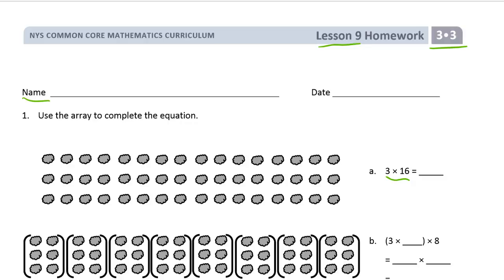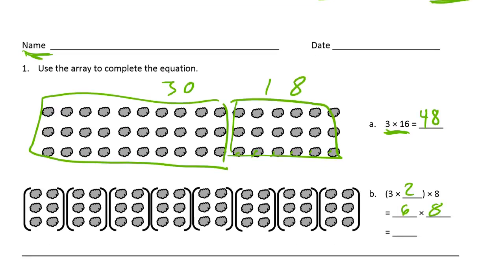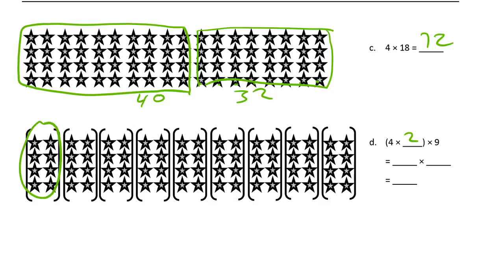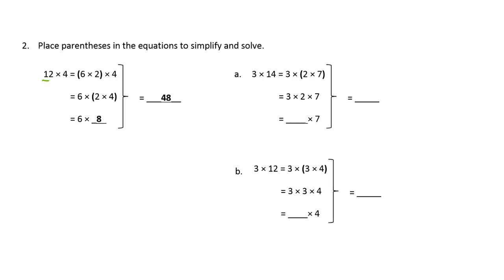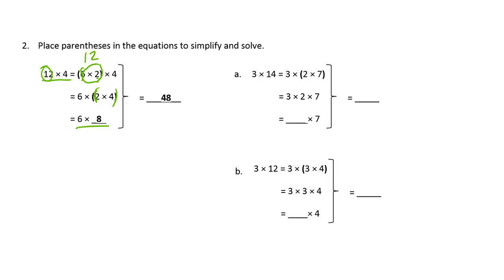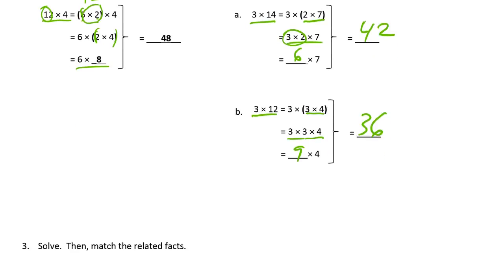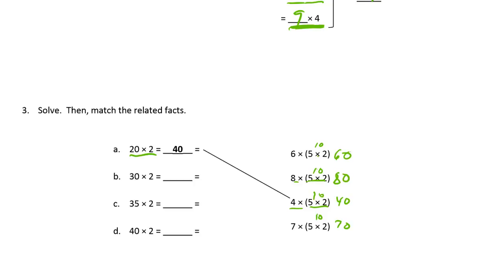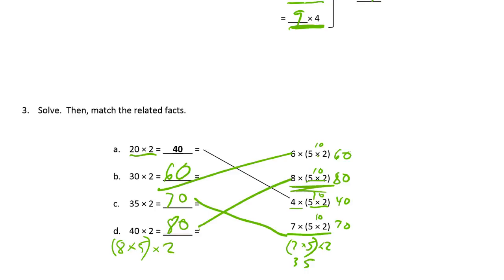lesson 9 homework module 3 grade 3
Here is a link to the source for the pages, the "full module" PDF: